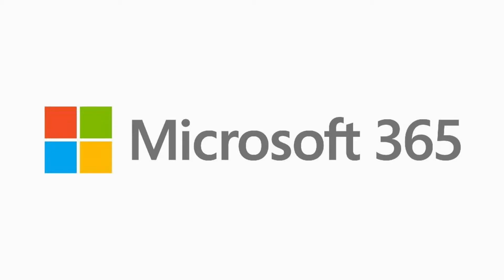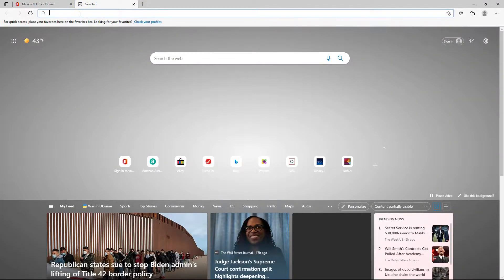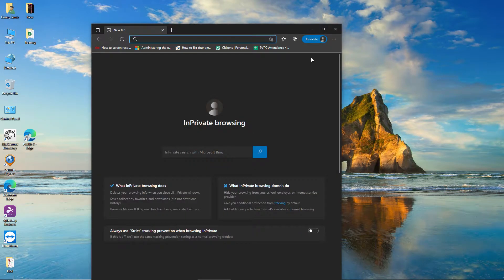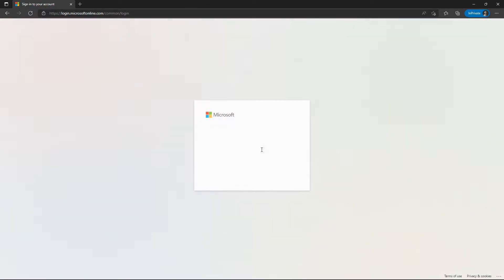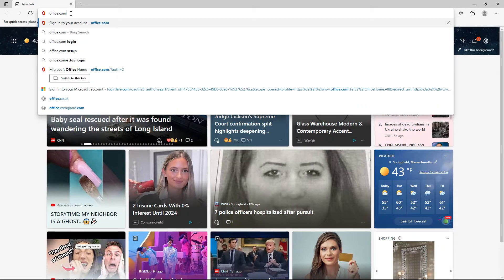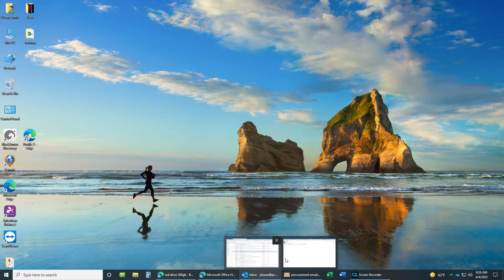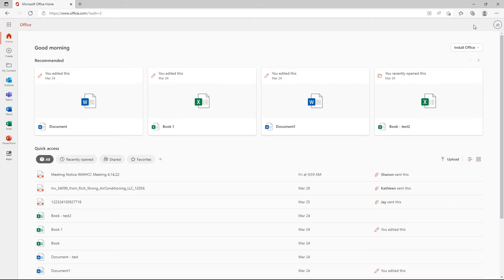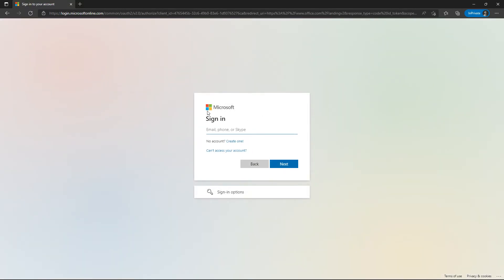Intro to 365: Switching Accounts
How to switch between different profile accounts in Office 365 (e.g.: personal vs. work, yours vs. family member).